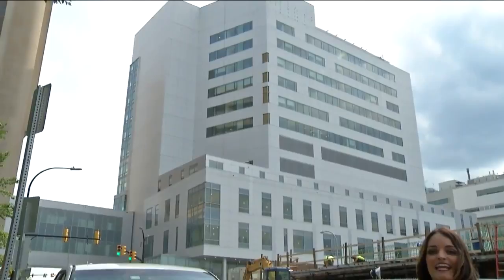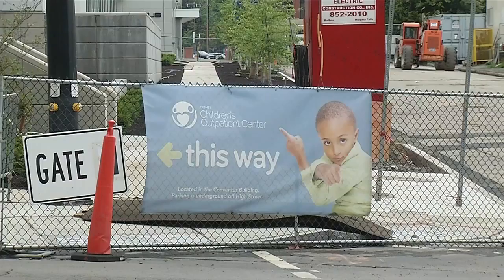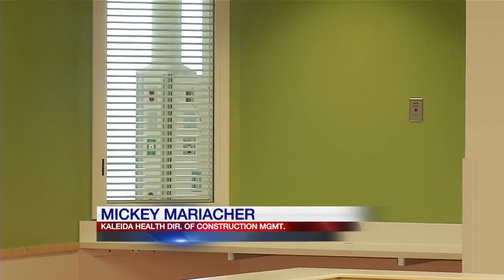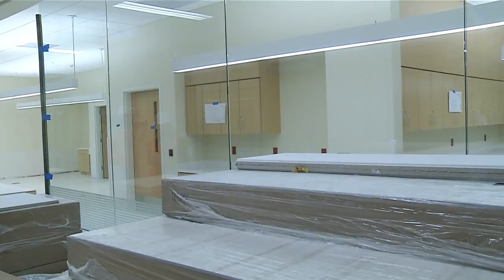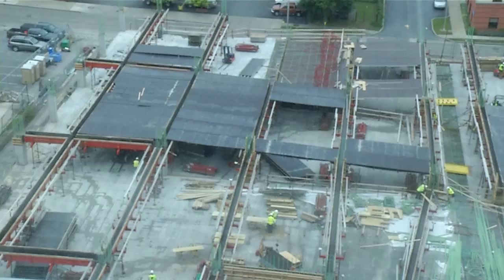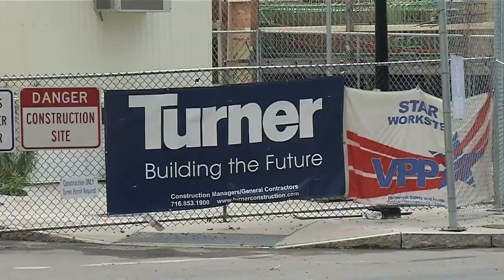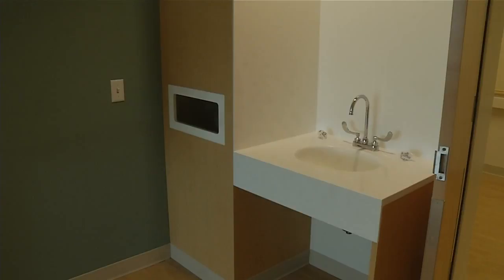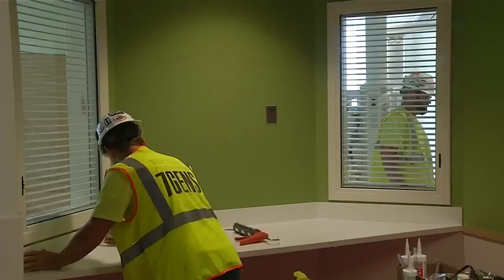New Oishei Children's Hospital nearing completion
Construction inside the new Oishei Children's Hospital is 90% complete.